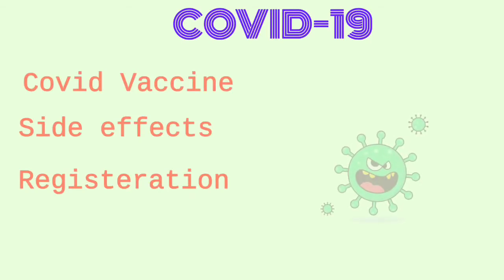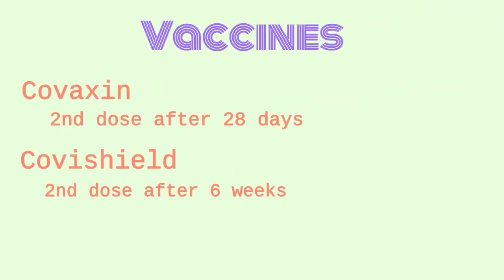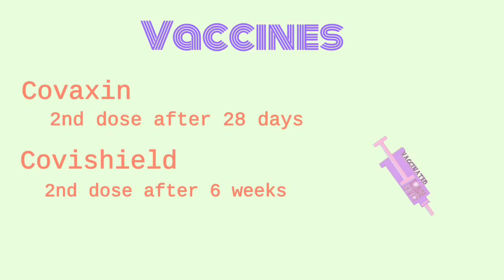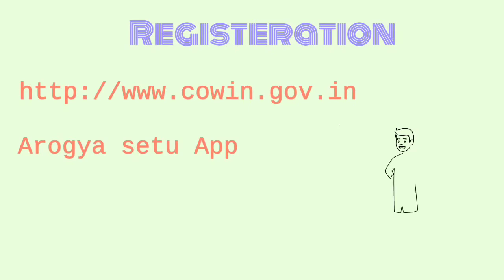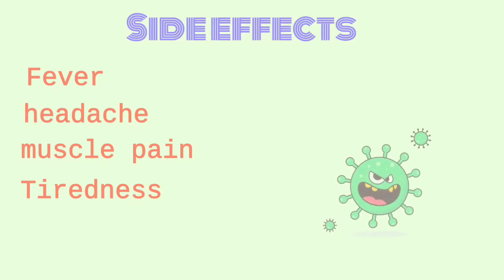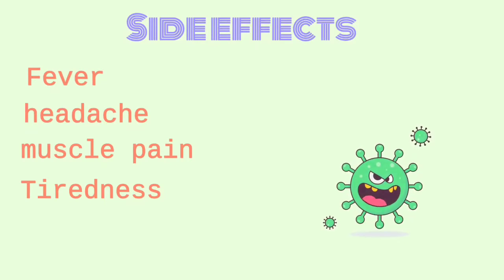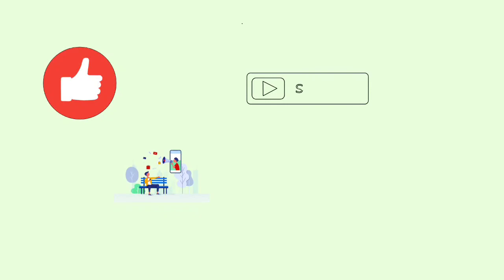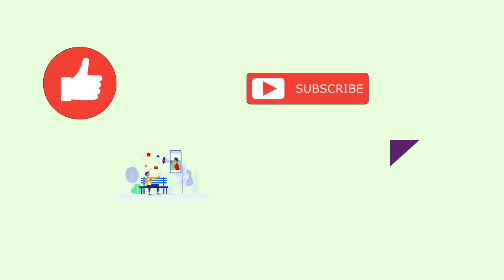Covid-19 Vaccination||Side Effects||Precautions after vaccination